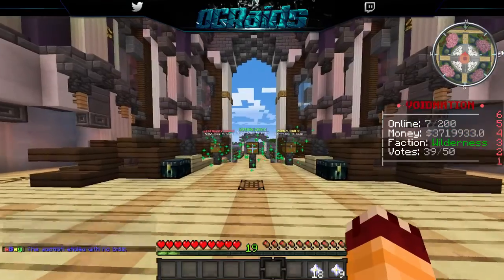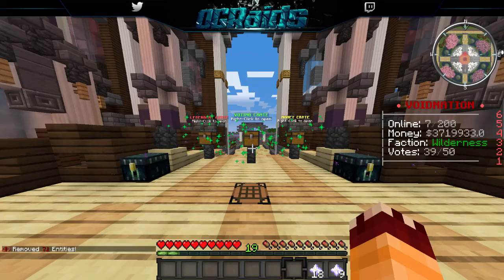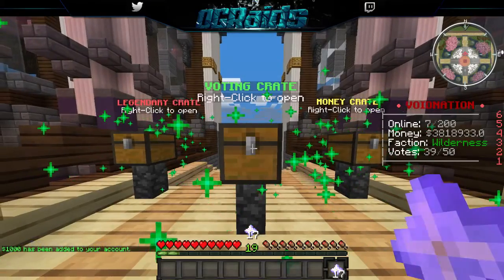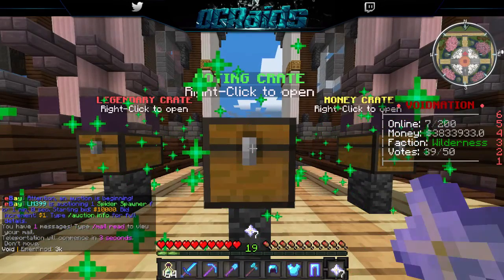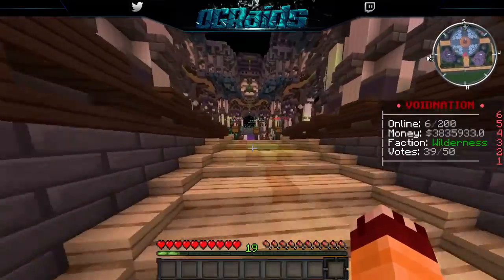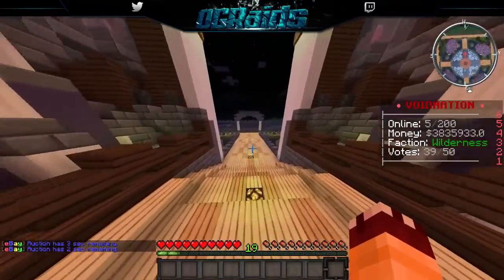(play.voidnation.net) [BLUE] Episode #3 Let Me Tell You A Story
I open a ton of vote keys and money keys then get into a long topic and story about why I left the faction i joined last video :D

Server IP: play.voidnation.net